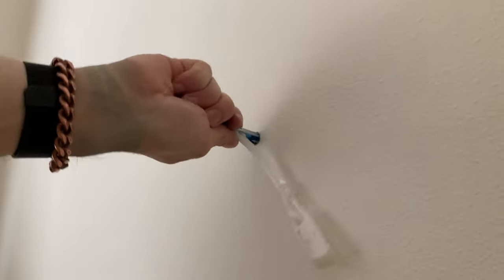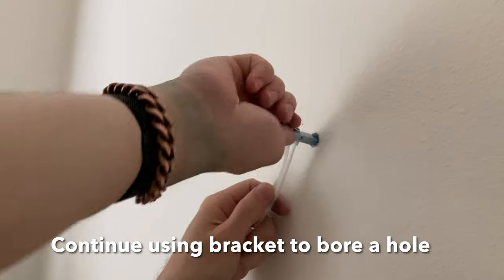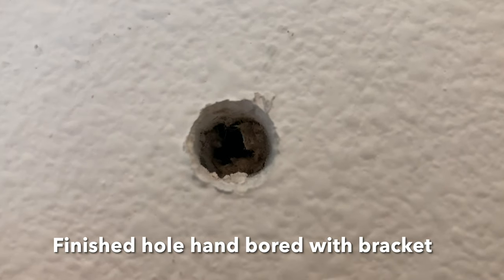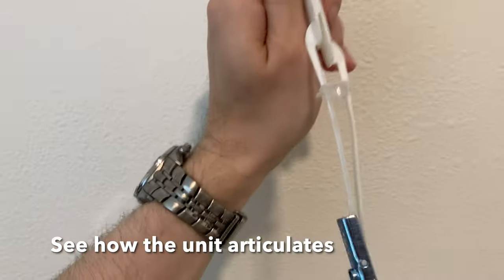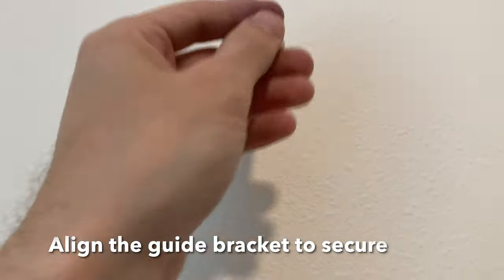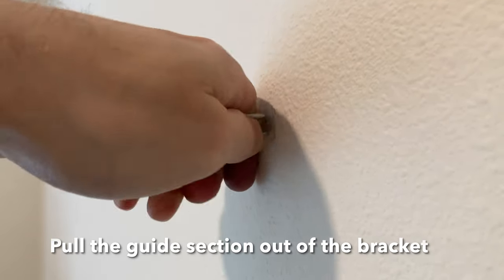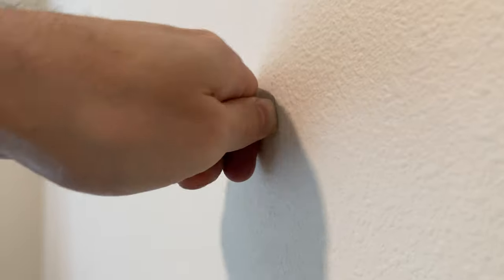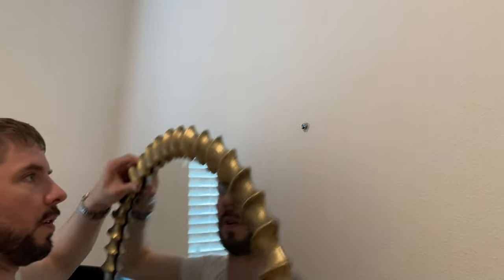Mirror Mount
Meg & I use a drywall mount to hang a 15 lb made in India mirror. Yes we will clean the mirror. Without the 1/2 in drill bit, we used the drywall mount's cutting edge to manually bore the required hole in the drywall. The bolt then inserted & the mirror with its metal loop back hung from the bolt as a strong mounting solution.

Mirror $50 at Marshals / Home Goods Store, Issaquah, Wa, USA

Special thanks to the late Drake for the drywall anchor mount hardware!